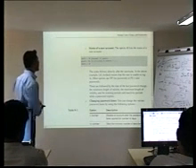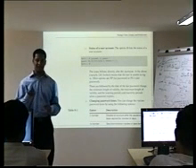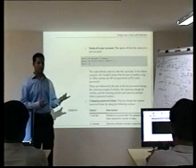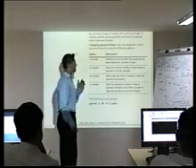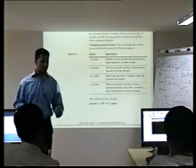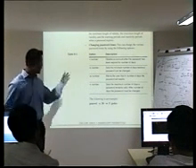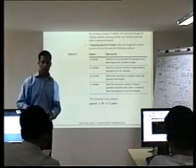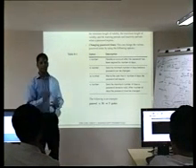Linux User Management (by Salman Part4)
This Lecture is delivered by Salman he is the second NCLP / CNI Certified of Pakistan the lecture covers Linux User Management